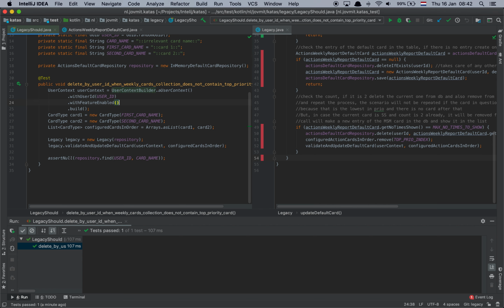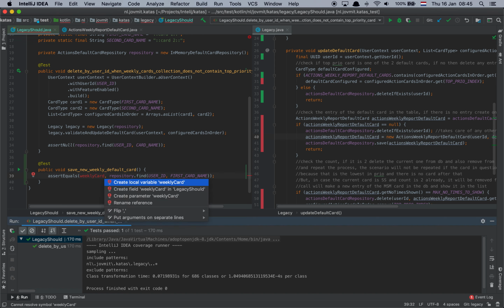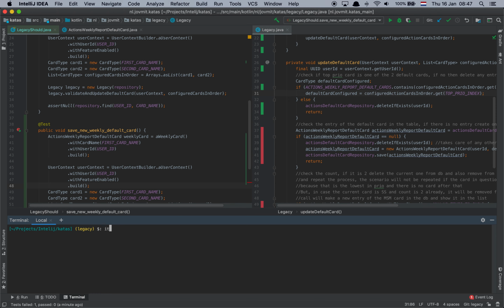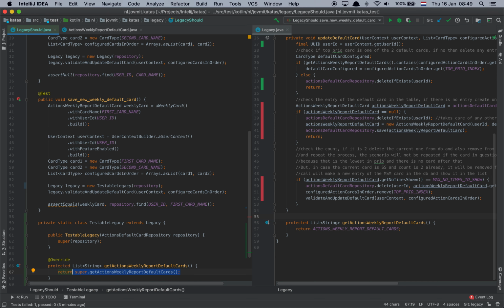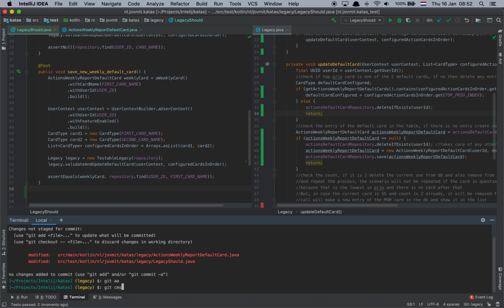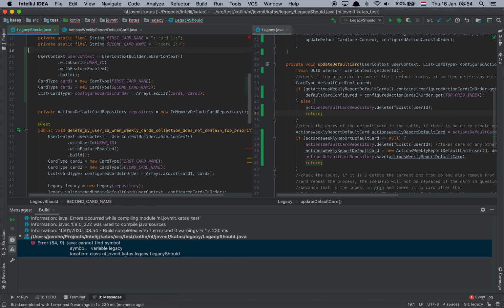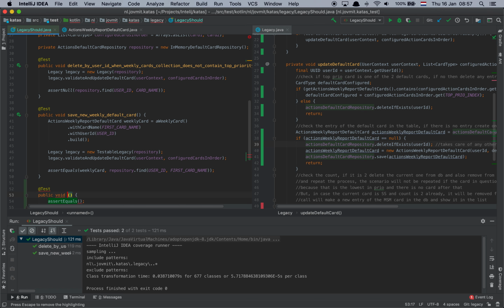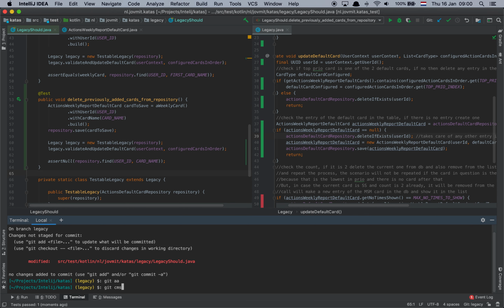Refactoring Legacy Code - Part 4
In this video, we are taking advantage of 2 refactoring techniques: Seam and Subclass to Test. They are extremely useful techniques when it comes to refactoring legacy code, and here we have a concrete example of how to introduce and use them.
Additionally, we are looking into how we can make use of the code coverage tool and benefit from its usage, but also we look into a case when we can get trapped and how to bring extra safety.